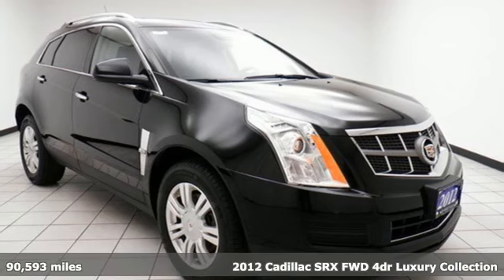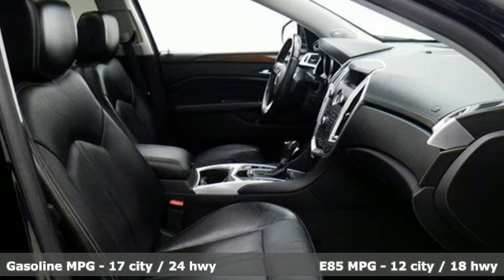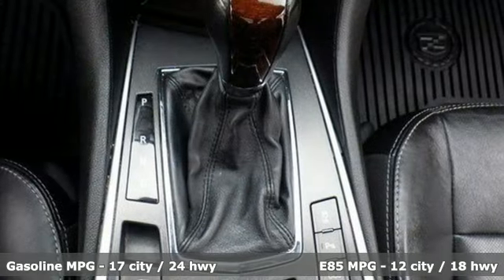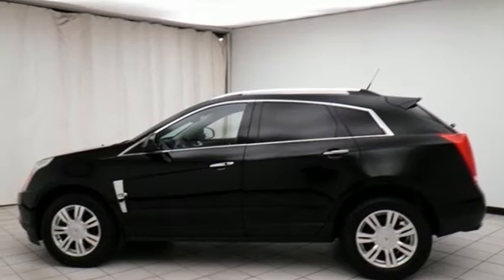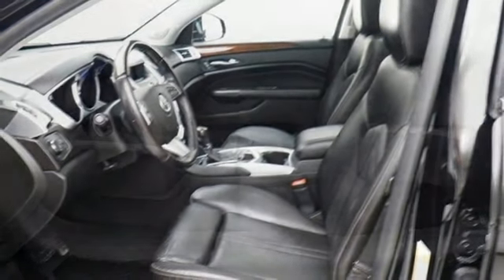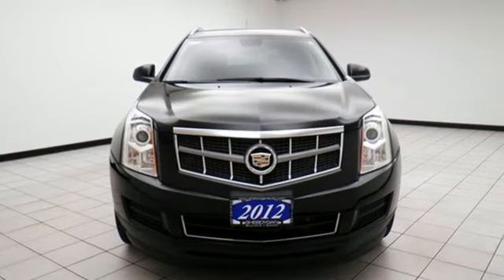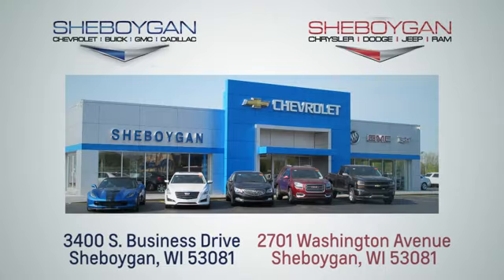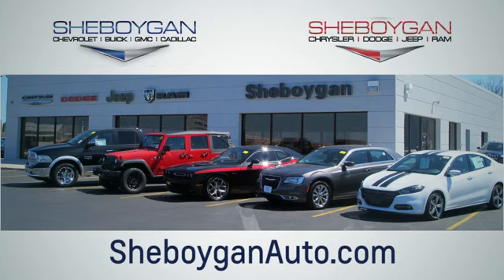Used 2012 Cadillac SRX Oshkosh WI Sheboygan, WI Z7203XXA - SOLD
Year: 2012
Make: Cadillac
Model: SRX
Trim: Luxury Collection
Engine: 6 Cyl. 3.6L
Transmission: Automatic
Color: Black Raven
Interior: Ebony w/Ebony accents
Mileage: 90593
Stock #: Z7203XXA
VIN: 3GYFNAE33CS623799

Address:
3400 South Business Drive